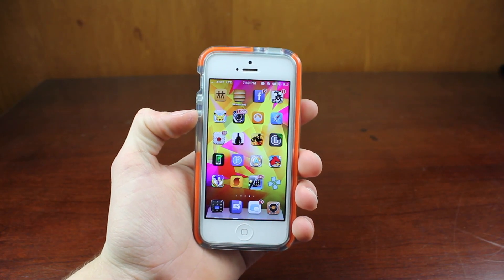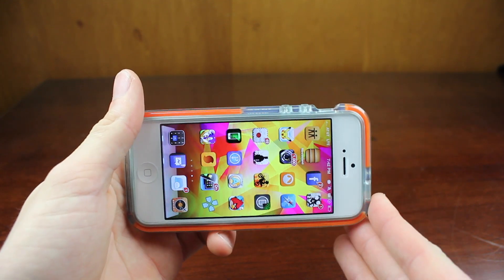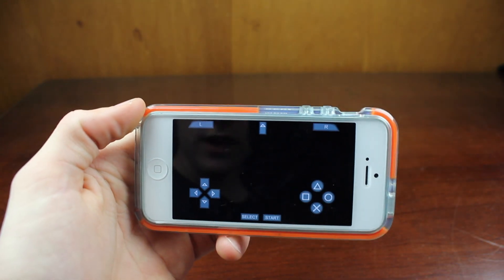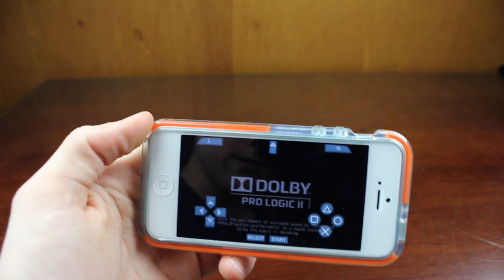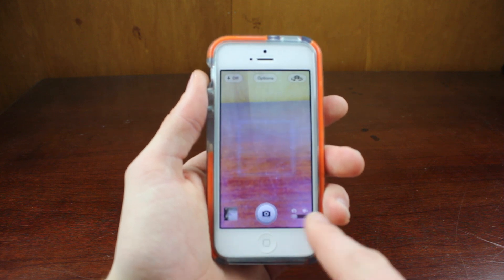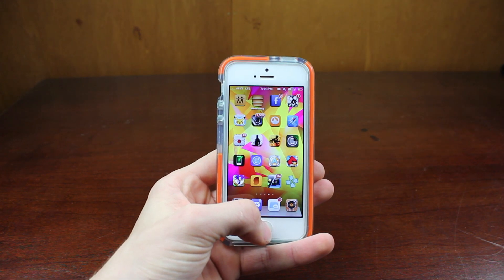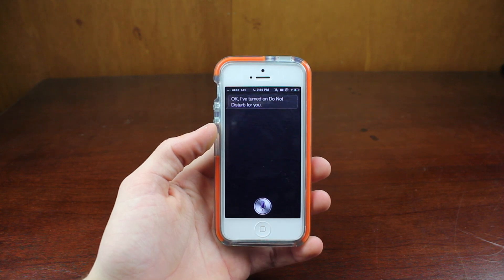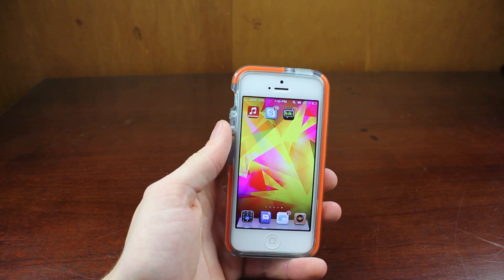Play PSP On iPhone & More FREE New Jailbreak Tweaks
Best New Jailbreak Tweaks March 18 2013

Tweaks Included -
TransparentCameraBar